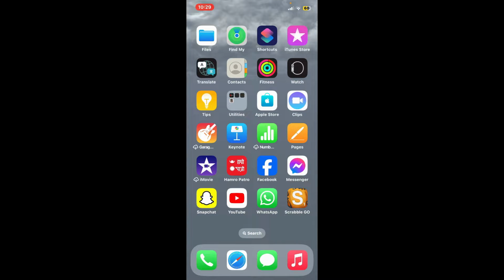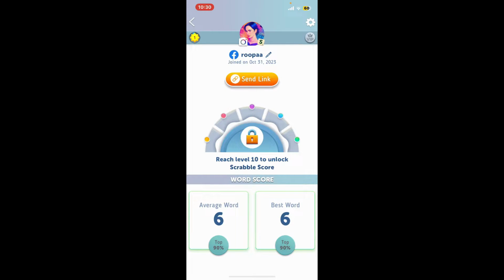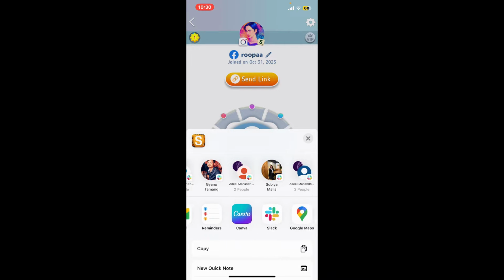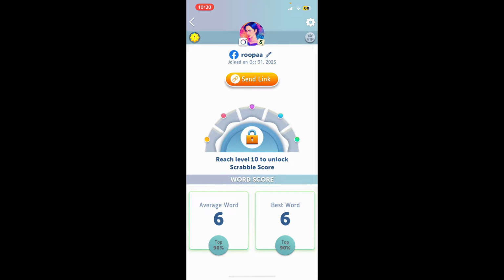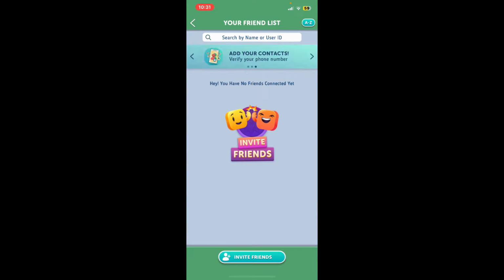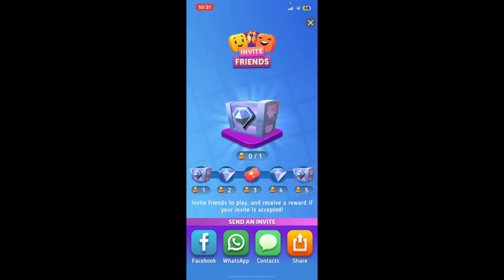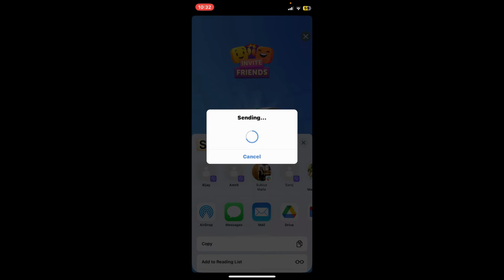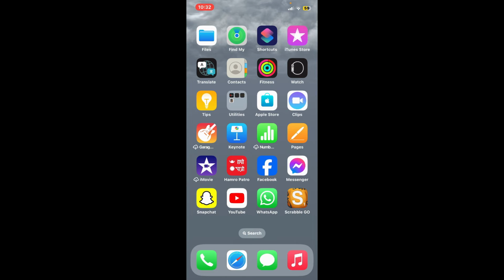How to Invite Friends on Scrabble Go 2023? Add Friends on Scrabble Go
Want to play Scrabble Go with your friends? Learn how to invite them and enjoy word battles together. In this tutorial, we'll guide you through the process of inviting friends to your game, making your Scrabble Go experience even more exciting. Watch and get ready for some wordplay fun!